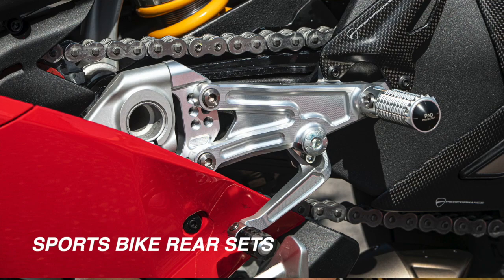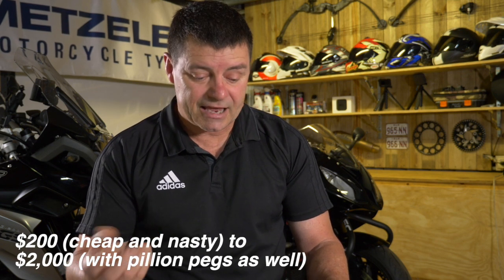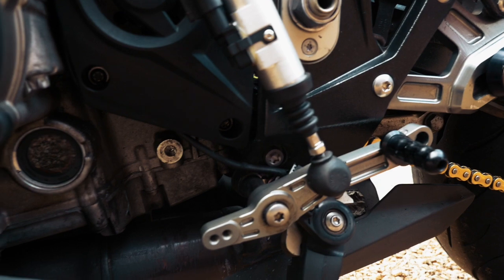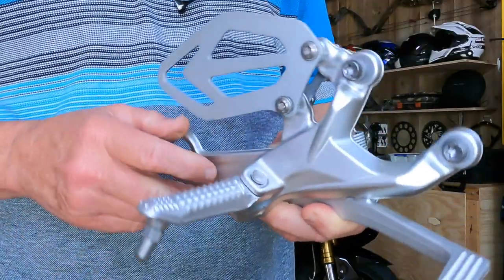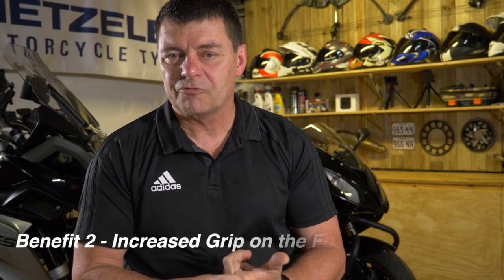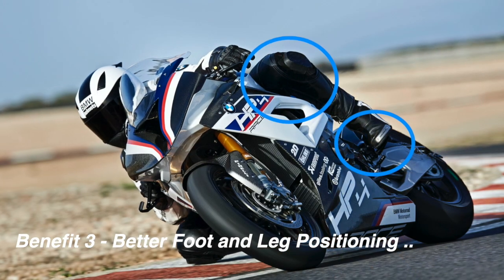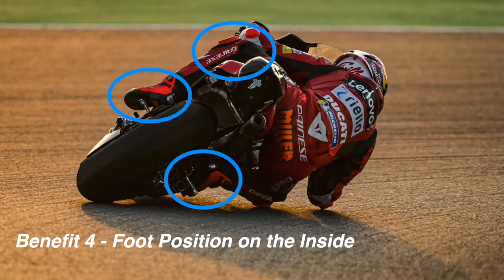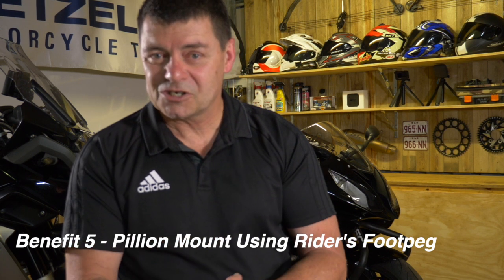Why and How To Fit and Adjust Rear Sets On Sports Bike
Do you know why the fastest riders in the world use rear sets?
Do you know how to adjust a set of rear sets properly?
Here's a quick look at the benefits of fitting rear sets to your sports bike, and some tips for how to adjust / set them up correctly.
The ultimate goal is to establish the most stable position on the bike where you can attach effectively using your feet and legs. Well positioned rear sets will do that for you. Poorly set up rear sets offer little advantage when it comes to attachment.
The biggest tip here is this - Don't buy cheap shit! Buy a rear set that is of good quality and you'll get the most out of them.